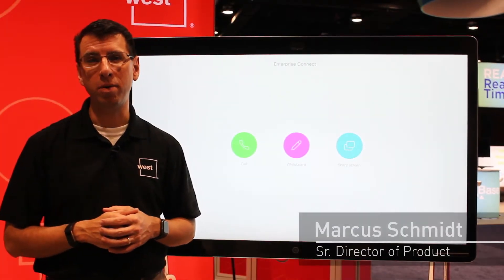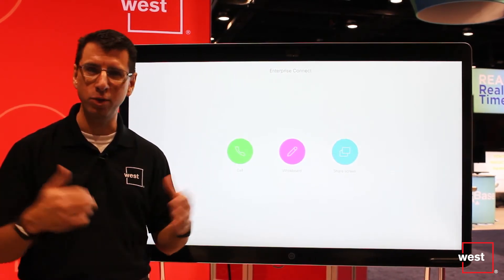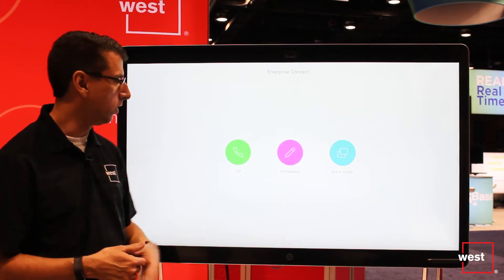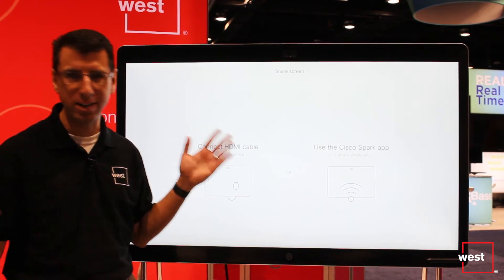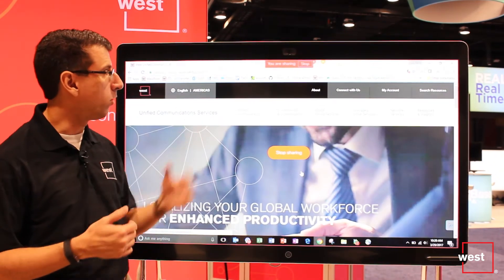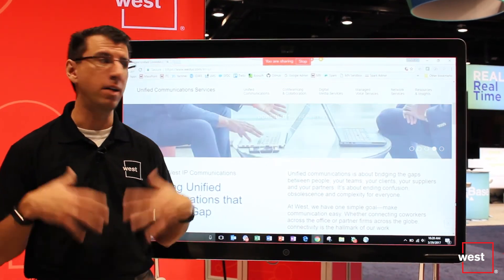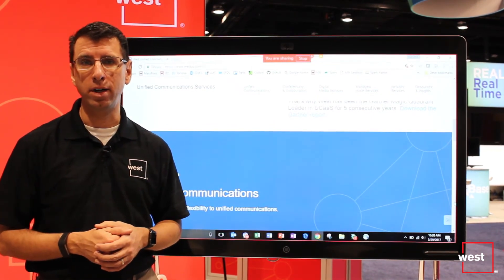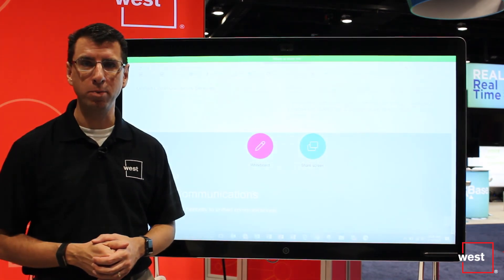Cisco Spark Board Screen Sharing - Enterprise Connect 2017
Join West UC's Marcus Schmidt as he walks you through the features of the new Cisco Spark Board, starting with screen sharing!